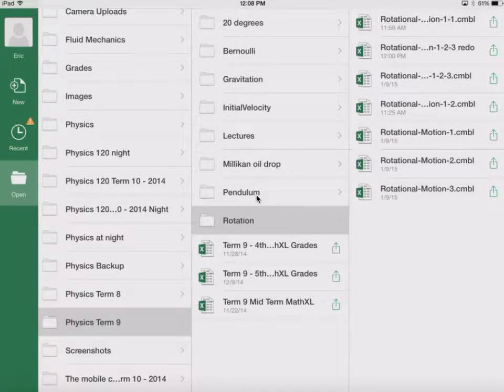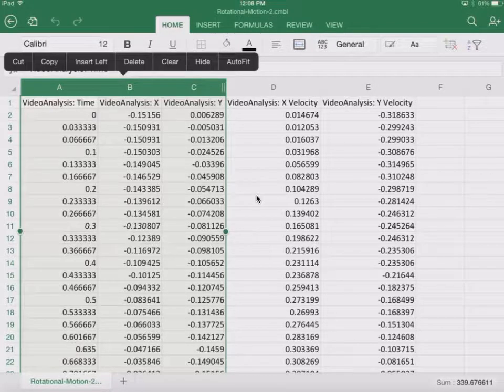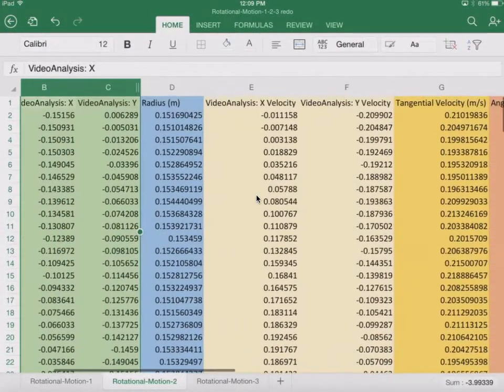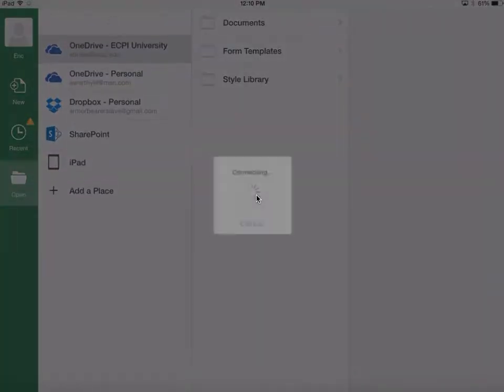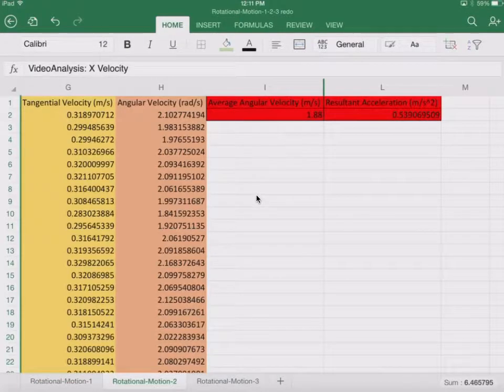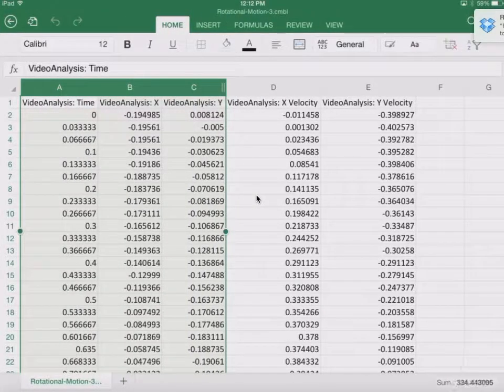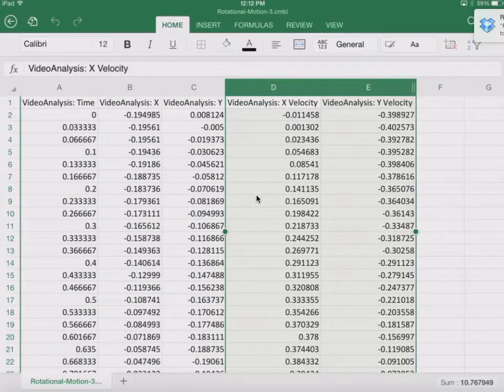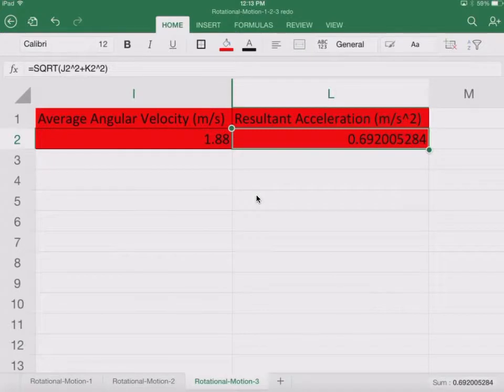Calculating Angular Motion positions 1 and 2 Part 2 - Experiment 2d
We continue our calculation of angular motion for positions 1 and 2.